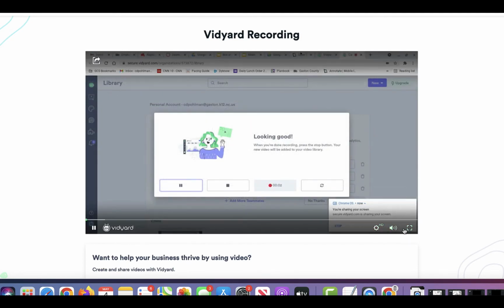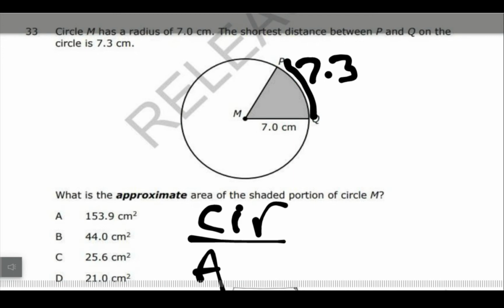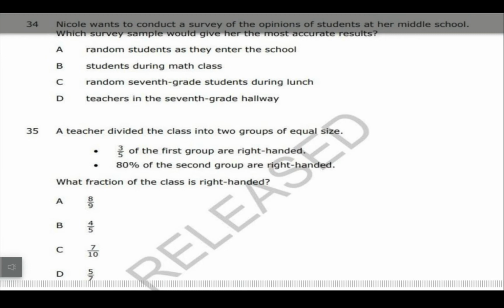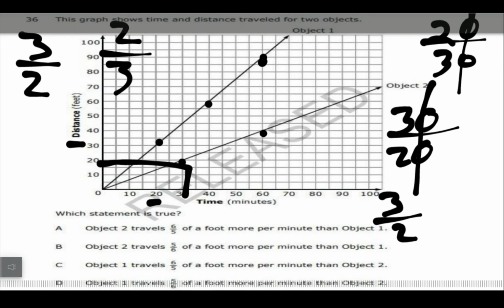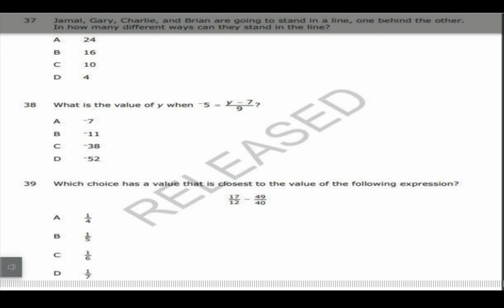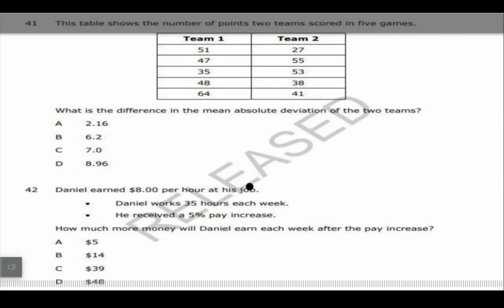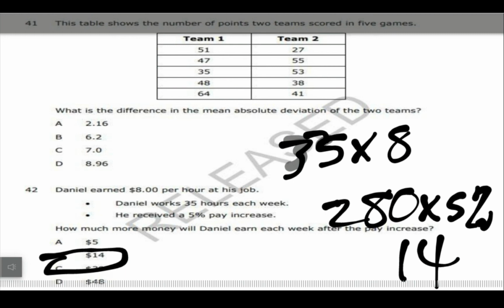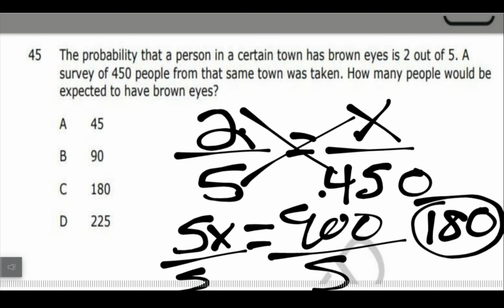NC EOG Math 7 Review, Questions 31-45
Video by Carey Pohlman, compiled with permission by me